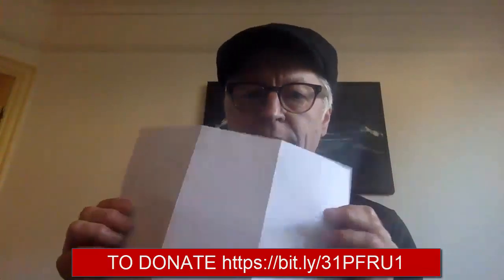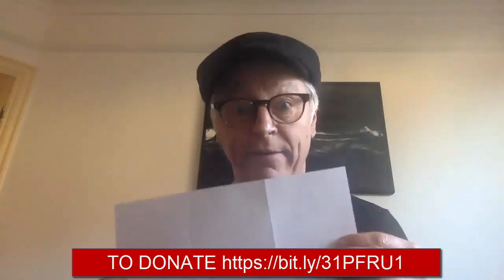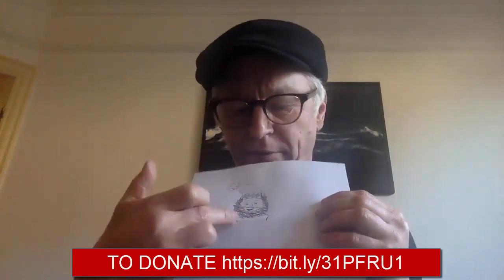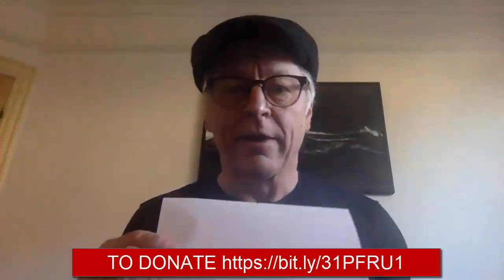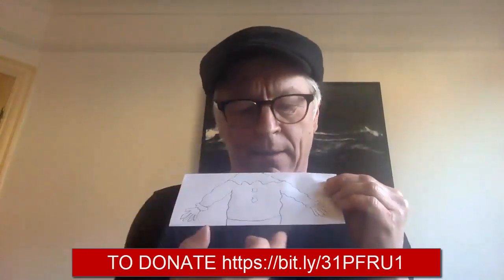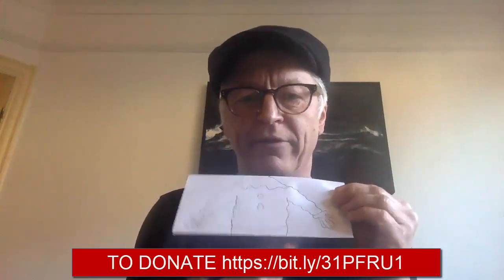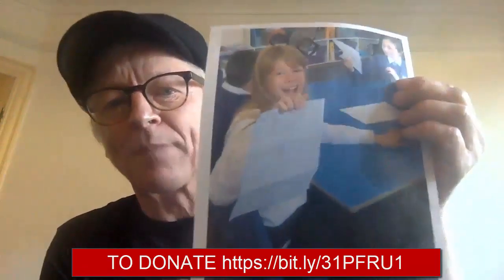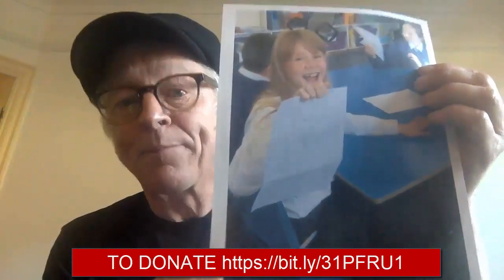24 Reasons to be Cheerful: Visual Artist Paul Evans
Part of Inspiration for Life's 24 Reasons to be Cheerful: Visual Artist Paul Evans contributes with a Christmas themed art game that you can try yourself.